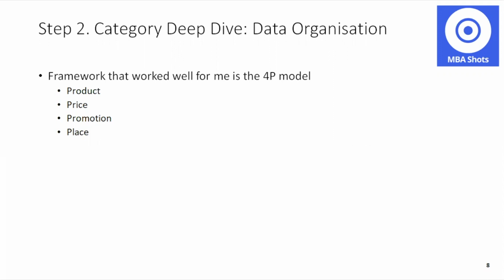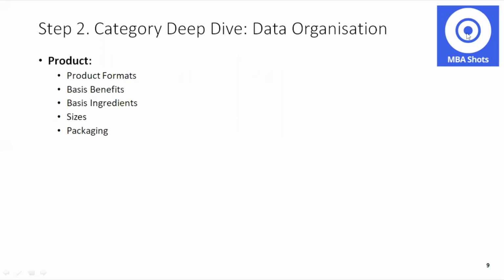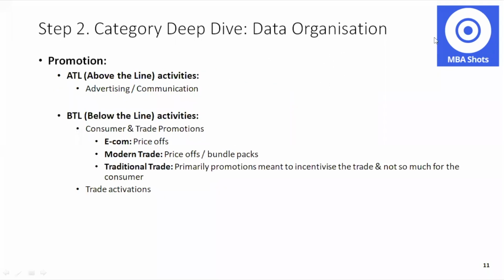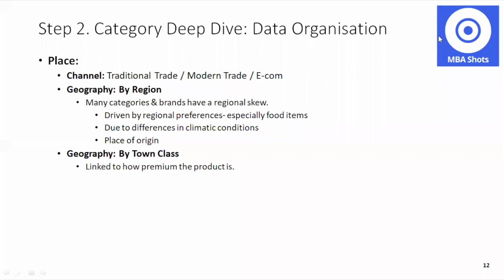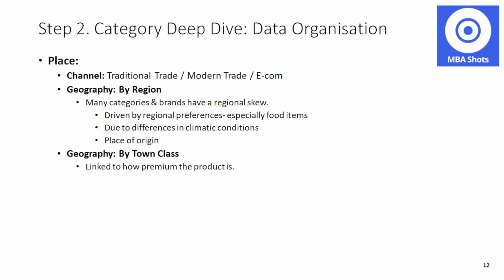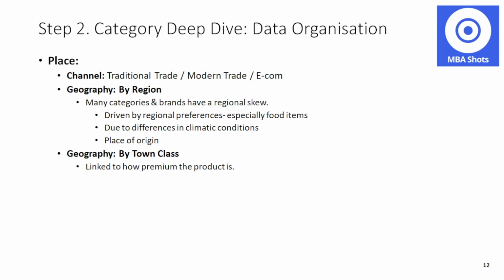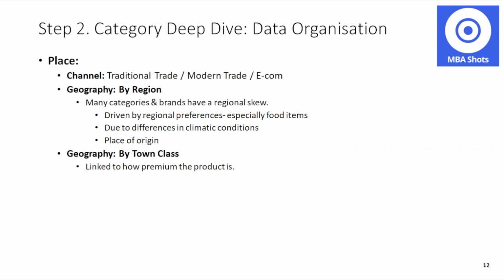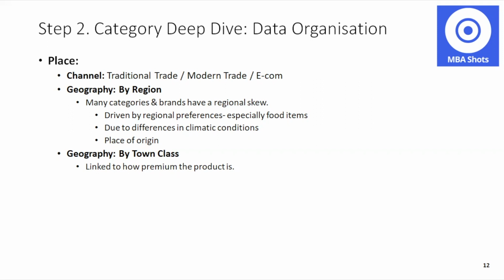Ep 3 - Elements of Data Organisation for a new FMCG brand launch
in this video Pranav (ex-Reckitt Benckiser and an Industry Expert at MBA Shots) explains the data organization step for a new FMCG Brand Launch.
This is a critical step to have a data-led approach towards assessing the opportunity.